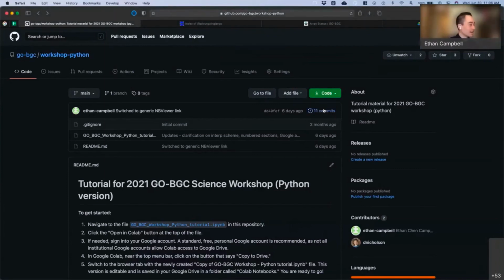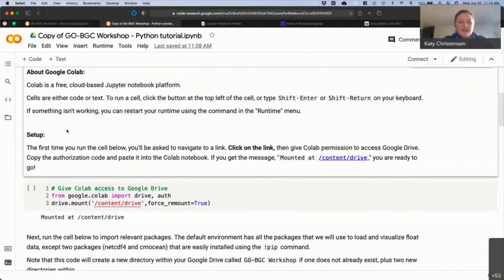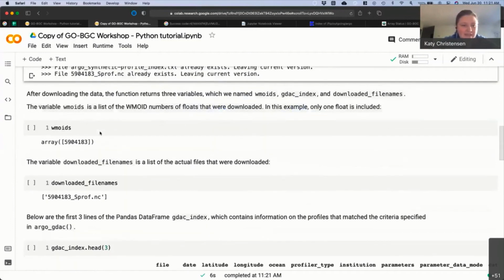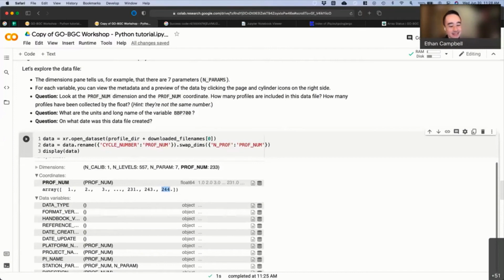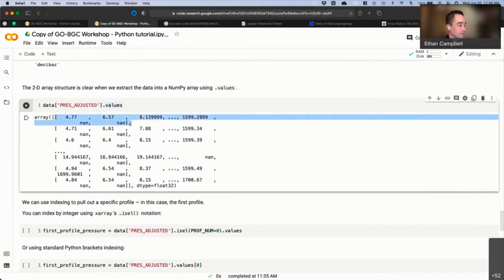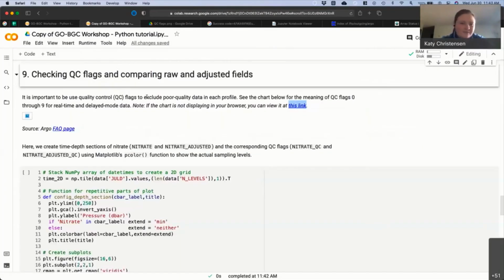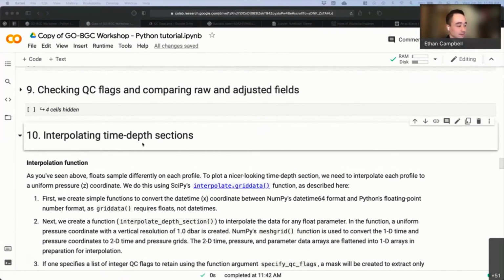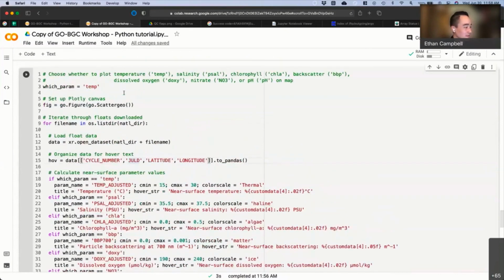GO-BGC Data- Python Tutorial